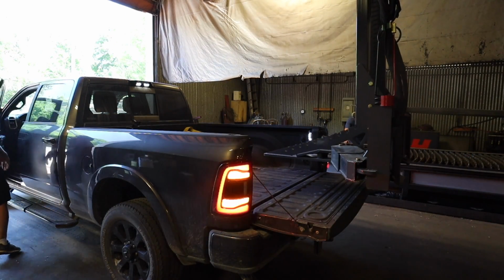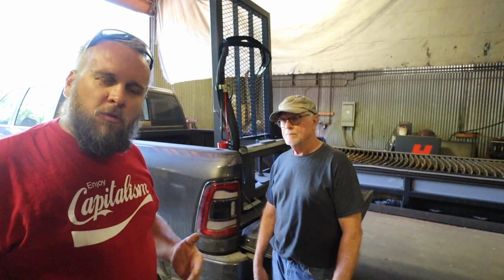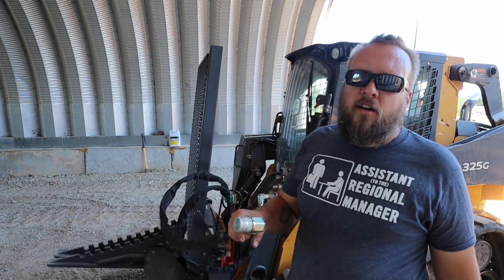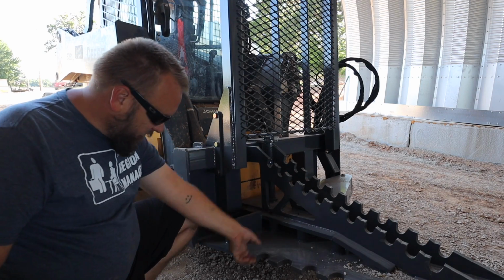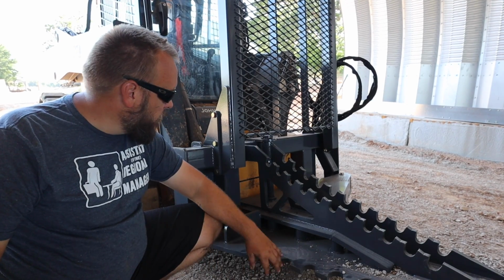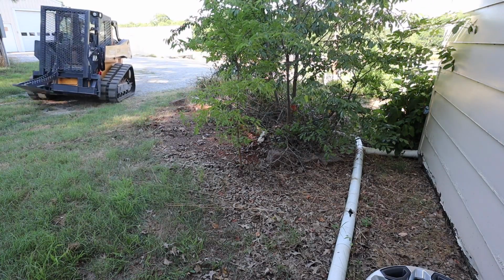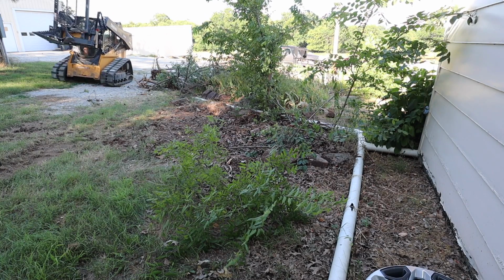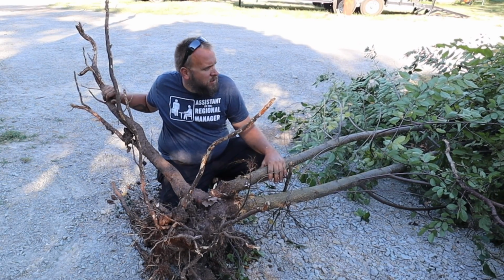Picking Up a New Skid Steer Attachment from Precision Manufacturing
Picking Up a New Attachment from Precision Manufacturing - 537 Eliminator tree puller